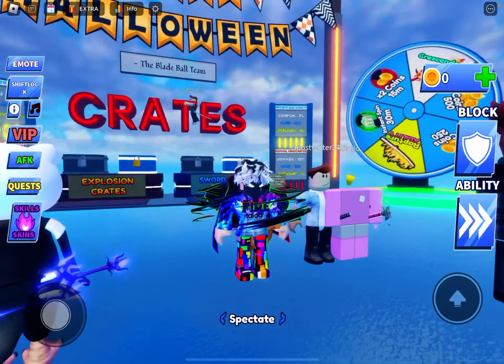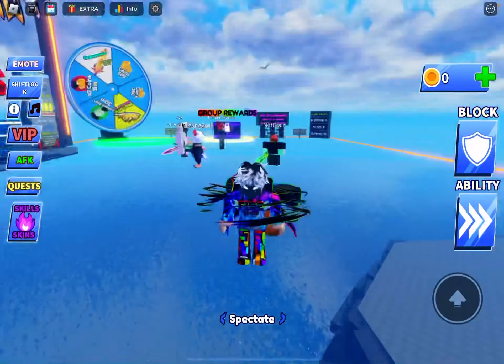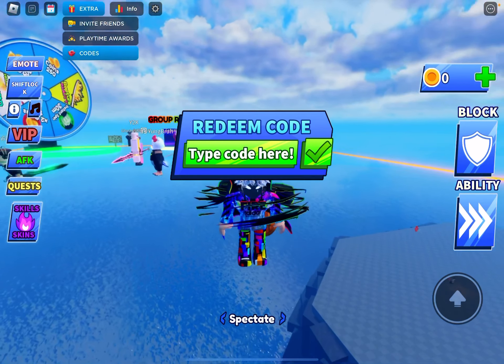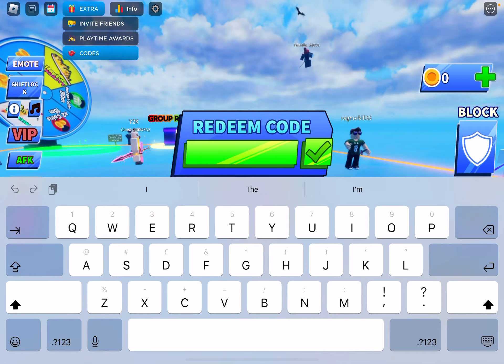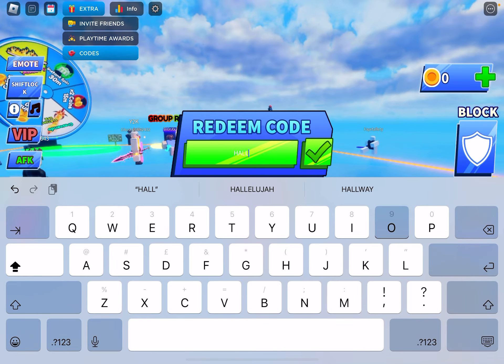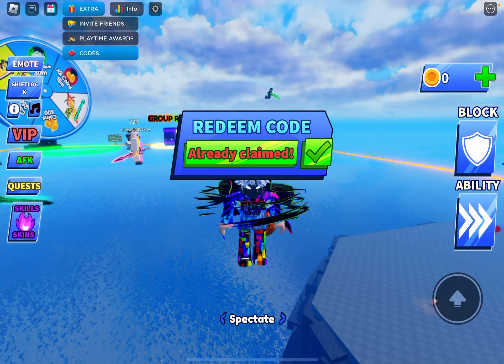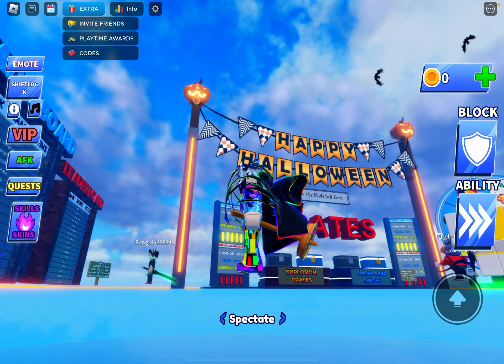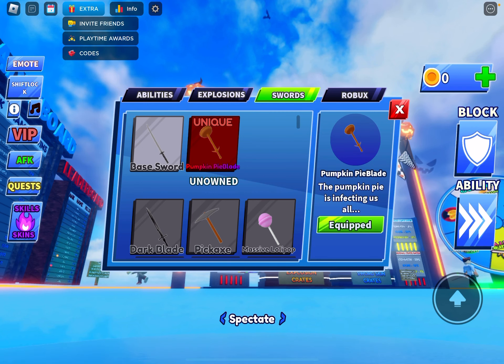Roblox Blade Ball code October ‘23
Here is the code available for October 2023 to claim a free sword skin.